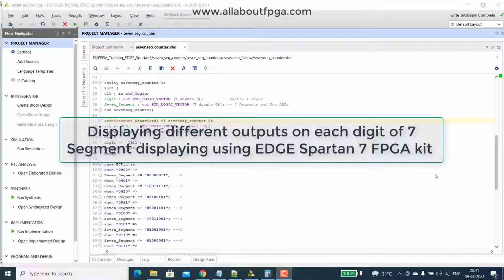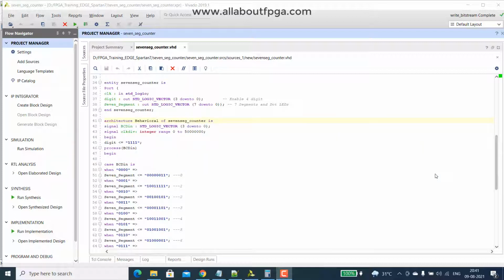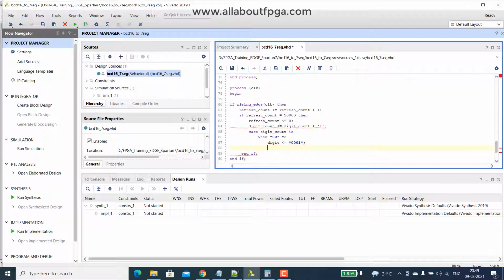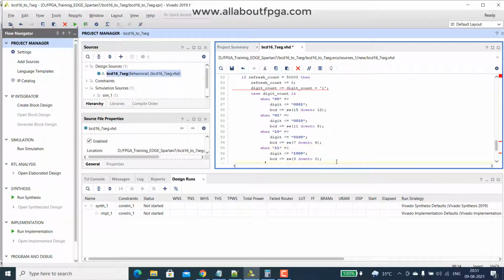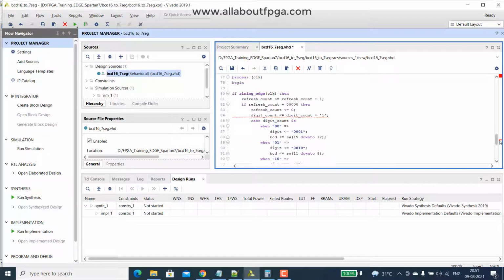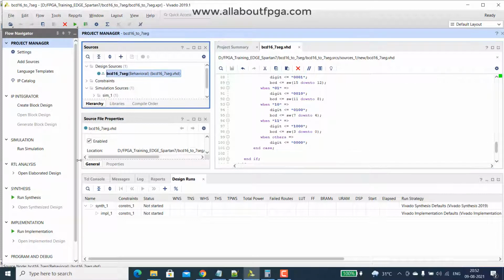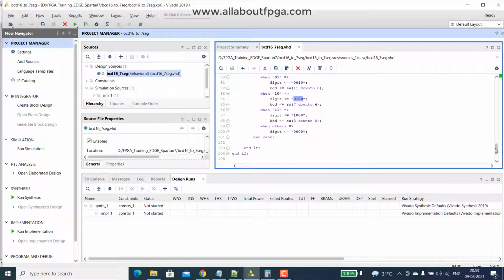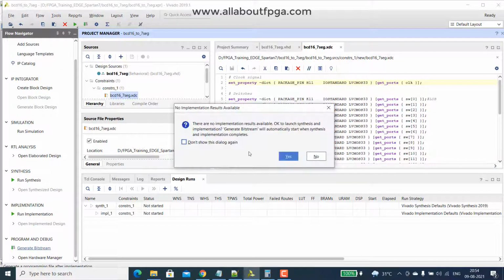Learn FPGA 7: Displaying different output on 4 digit 7 Segment Display using EDGE Spartan 7 FPGA kit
This tutorial explains how to construct Displaying different output on 4 digit 7 Segment Display in VHDL and programming it on FPGA kit

EDGE Spartan 7 FPGA Development board is the low cost and feature rich FPGA kit which is upgraded from EDGE Spartan 6 kit. Both EDGE Spartan 6 and Spartan 7 share the same interfaces except FPGA IC. An advantage of EDGE Spartan 7 over Spartan 6 is more logic resources and fully compatible with Vivado design suite.

Its features includes FPGA, SPI FLASH, Wi-Fi, Bluetooth, ADC, DAC, LCD, 7 segment, VGA, PS2, Stereo Jack, buzzer, Push Button, Slide Switch, LED, Temperature Sensor, LDR and UART. The Board also provides additional interface like CMOS Camera and TFT Display at the expansion connectors.

EDGE FPGA kit is ready to use Laboratory kit for ECE Curriculum. It can be useful for developing basic to advanced level digital circuits.

Advantage of EDGE FPGA kit is easy to implement plenty of applications ranging from Wireless control, Image/video Processing, Internet of Things without additional interfaces.

Xilinx offers free WebPACK™ versions of Vivado design suite, so designs can be implemented at no additional cost